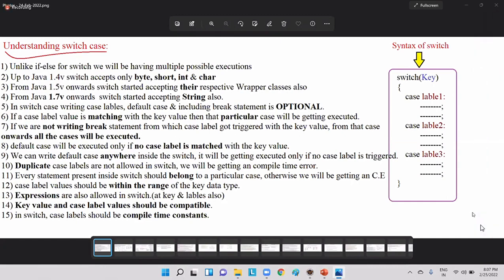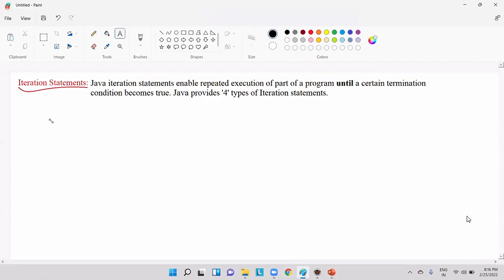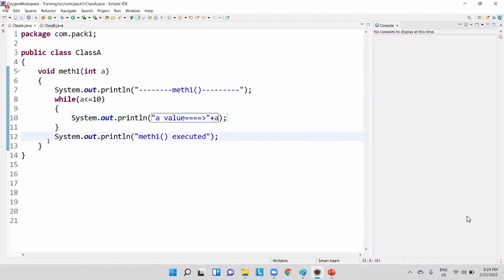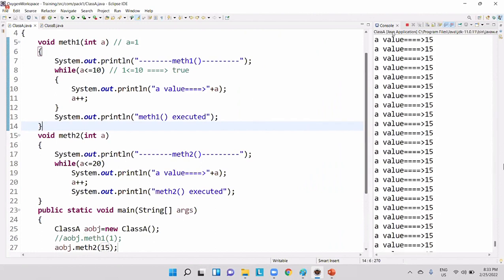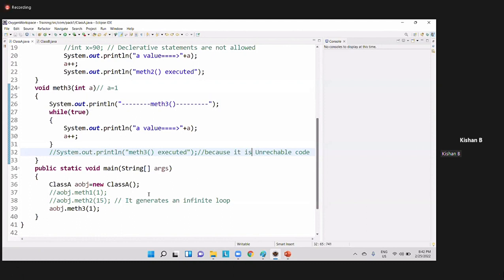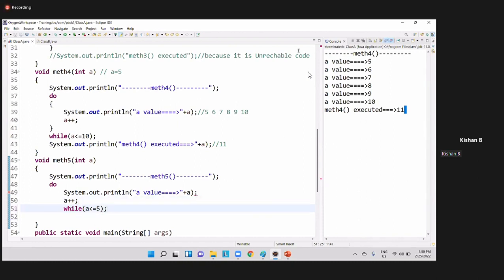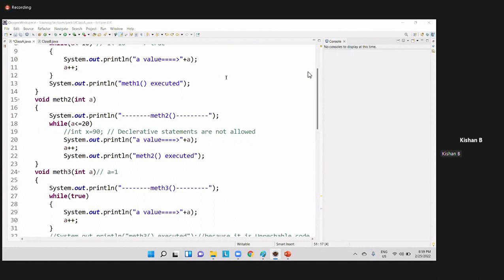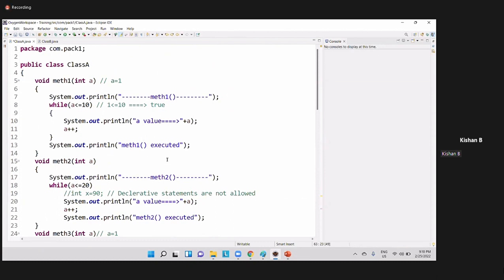Ietaration Statements Day 27 By Kishan